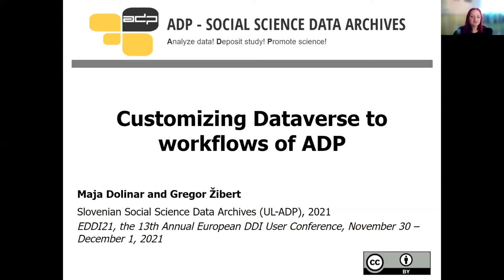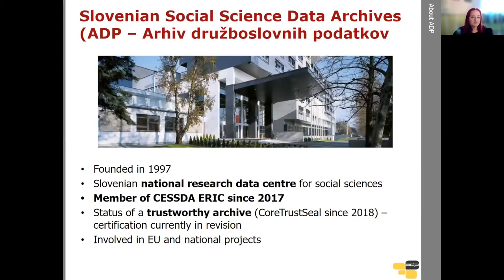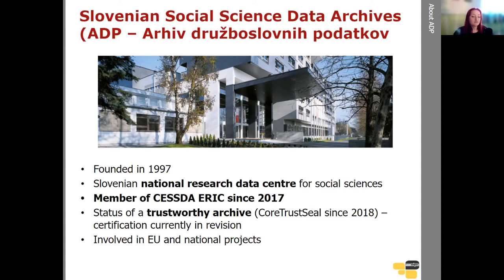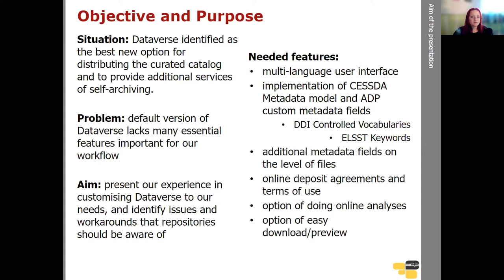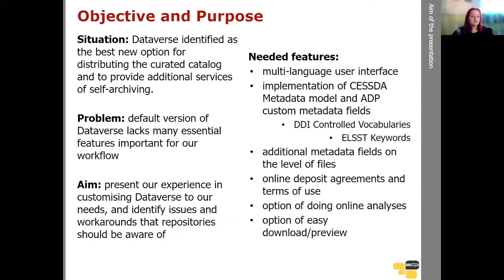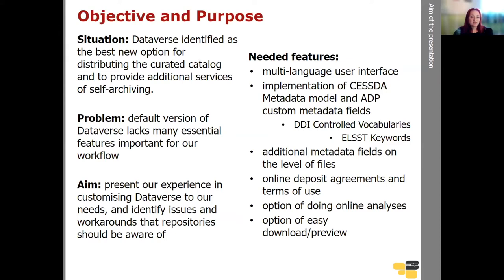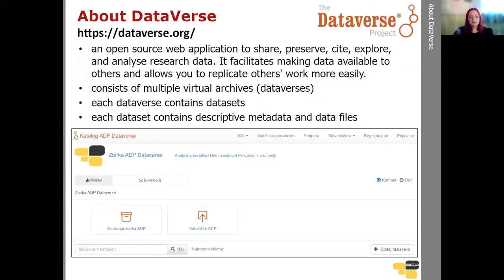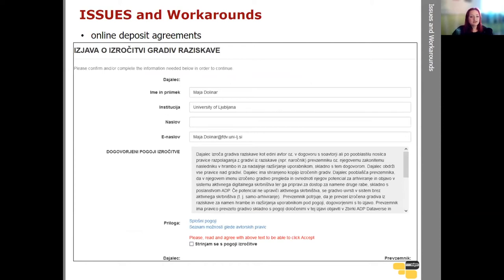EDDI2021: Workflows 1: Customizing Dataverse to workflows of ADP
Dolinar, Maja, & Žibert, Gregor. (2021, December 1). Customizing Dataverse to workflows of ADP. 13th Annual European DDI User Conference (EDDI2021), virtual (Paris). Zenodo.